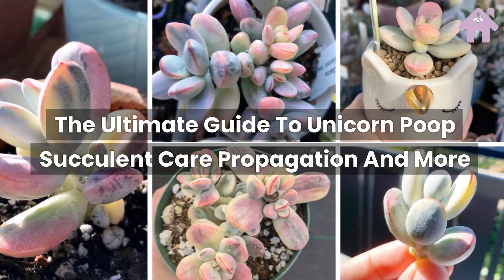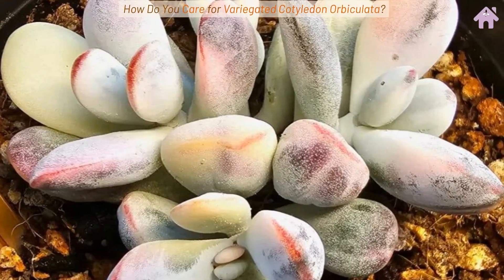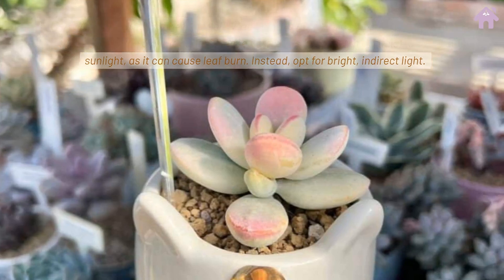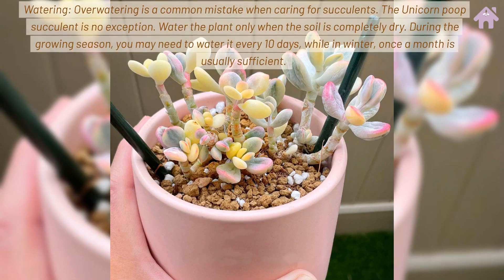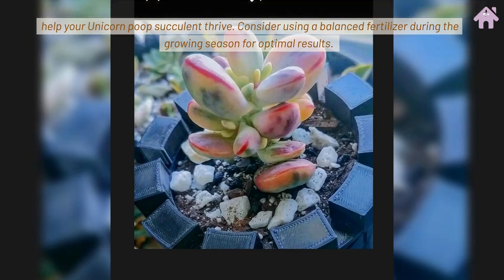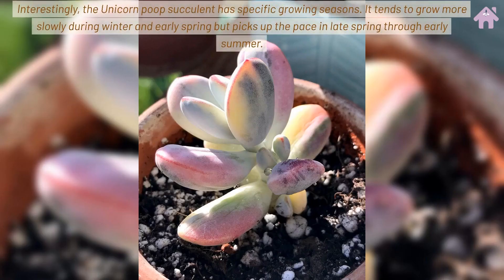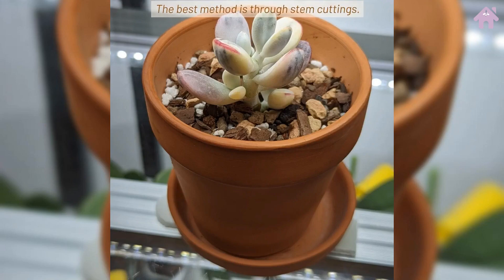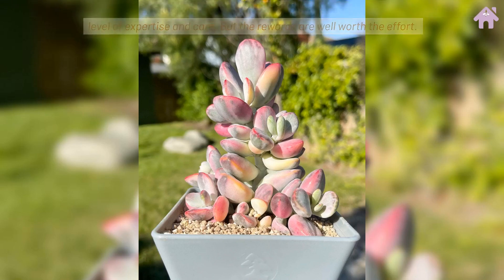The Ultimate Guide To Unicorn Poop Succulent: Care, Propagation, And More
In this enchanting video, we bring you the ultimate guide to caring for these whimsical and colorful succulents. From propagation tips to nurturing their vibrant hues, we've got everything you need to know to keep your Unicorn Poop Succulent thriving.